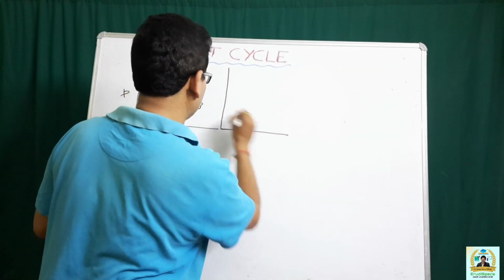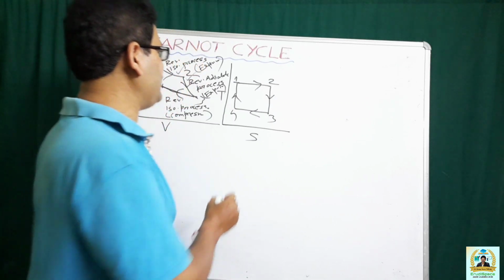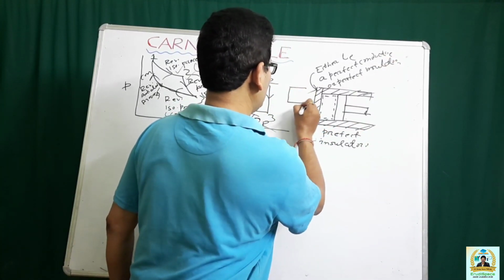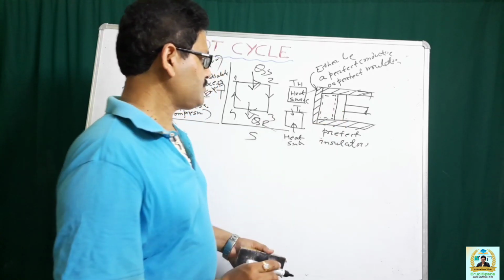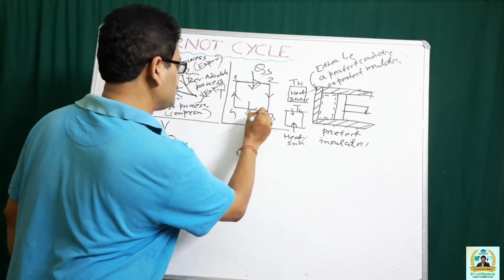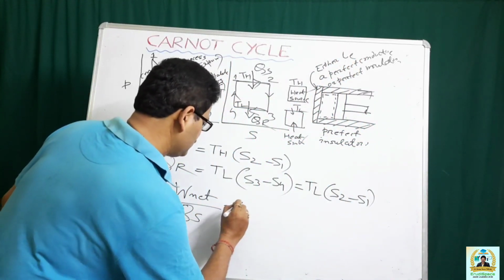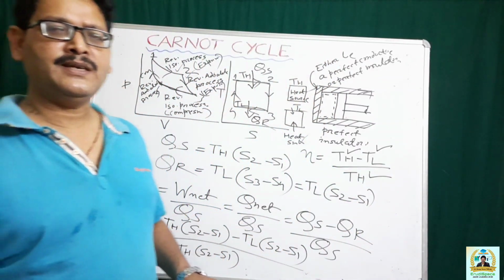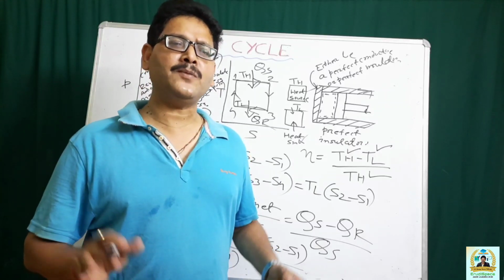Carnot Cycle by Dr. S D Mohanty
Carnot Cycle, the ideal cycle for Heat Engine has been explained with p-v and T-s diagrams. The efficiency of the cycle has also been derived. The limitations of the cycle has been explained in details.